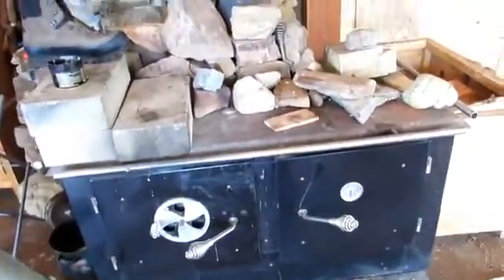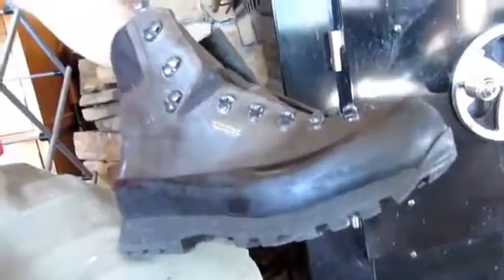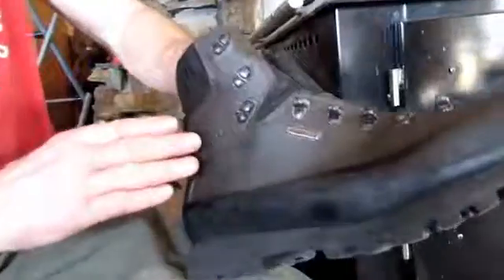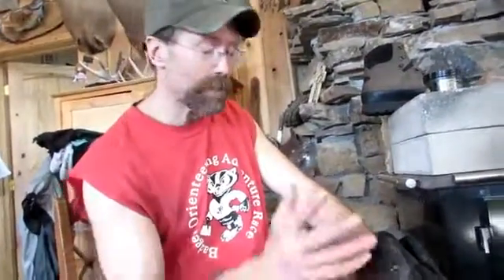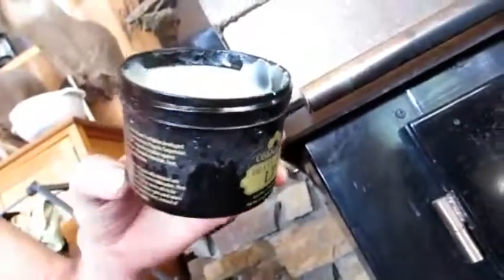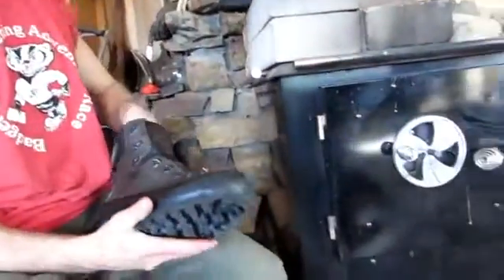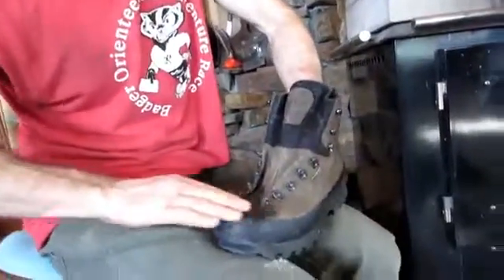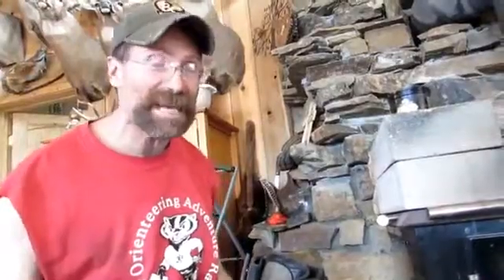Off Grid Life Burned Boots For Supper